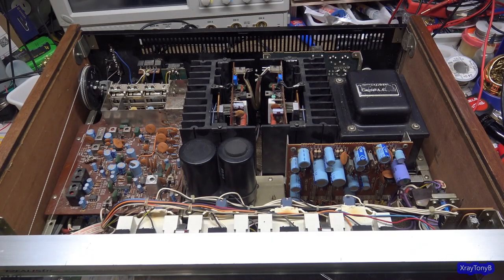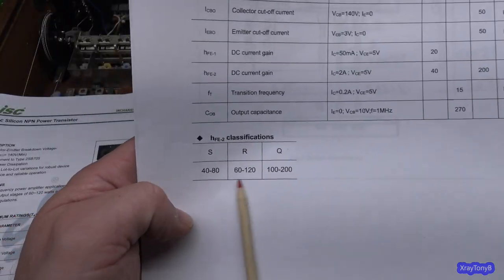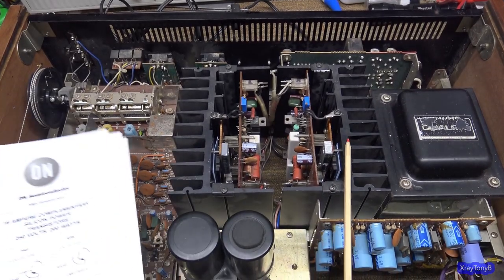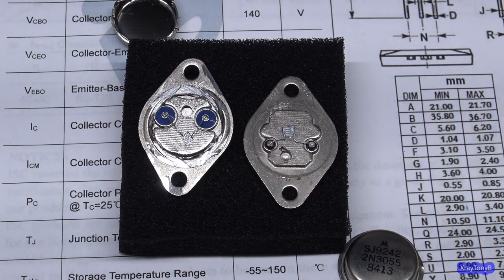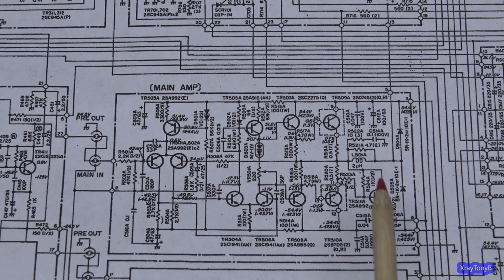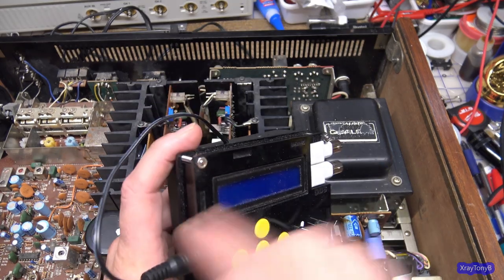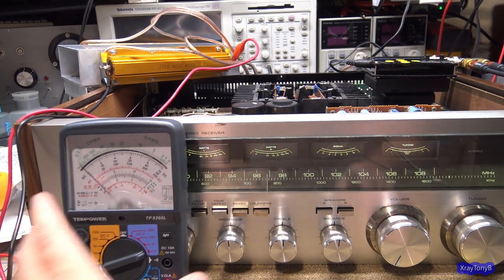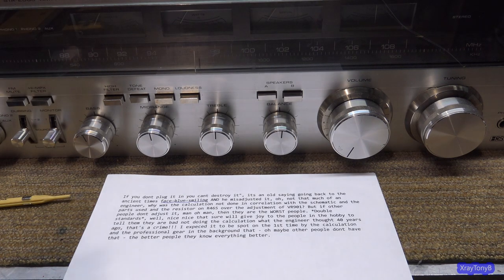Realistic STA-2080 Comments Follow-up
Note: You can also perform the power meter calibration with no load on the speaker terminals.  All you have to do is connect the voltmeter to the speaker terminals and directly read the RMS voltage.  The same math applies as was shown in the video.